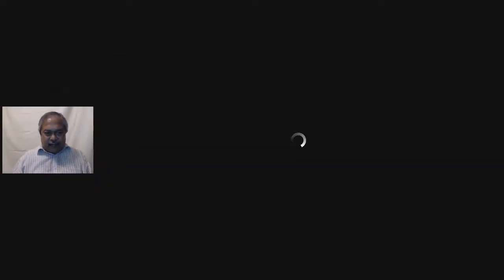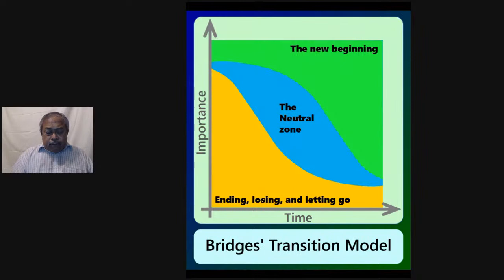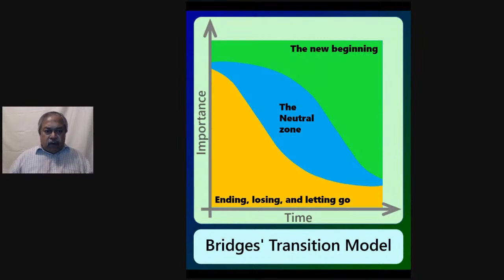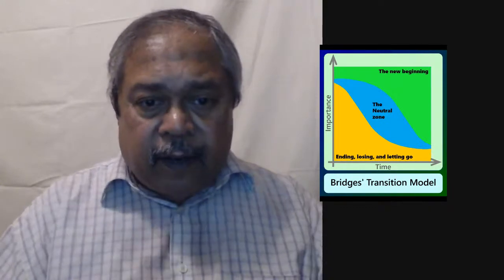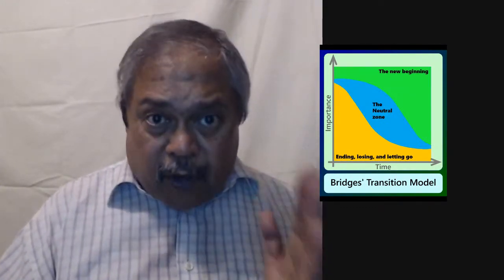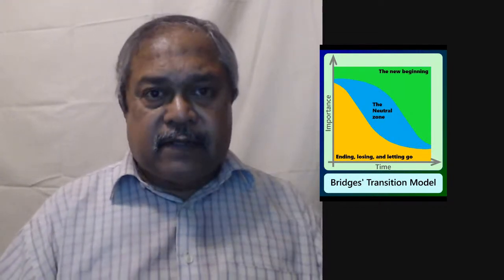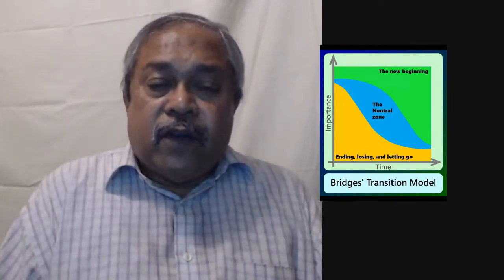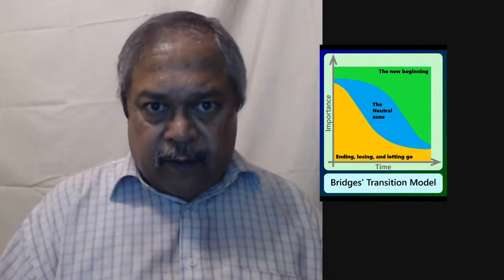Introduction to Bridge's Transition Model for Changing Mindset and Culture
Today's live session is about Introduction to Bridge's Transition Model for Changing Mindset and Culture.
Achieving any Business Outcome is quite easy - Define the Target, Acquire the right People, Secure the Buy-in, Deploy the Targets, Consistently Review the Progress, Steer towards the Target, Celebrate Success.
The only two resources necessary are People and Time.